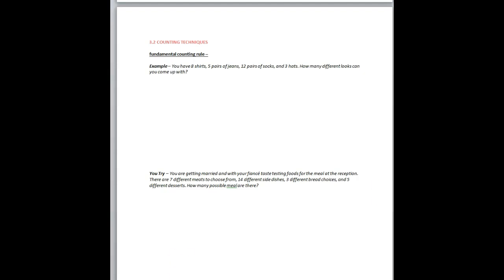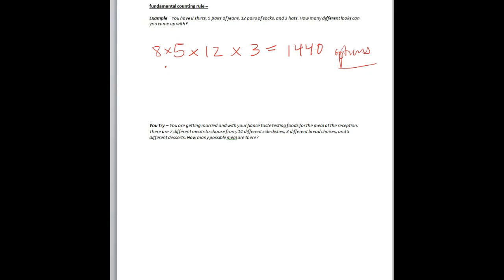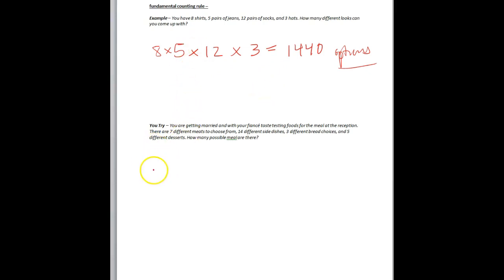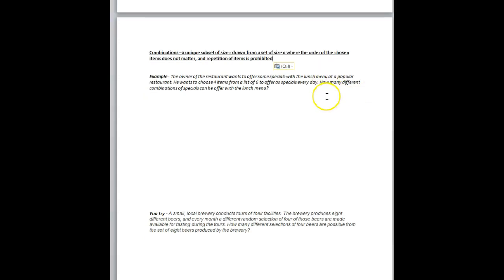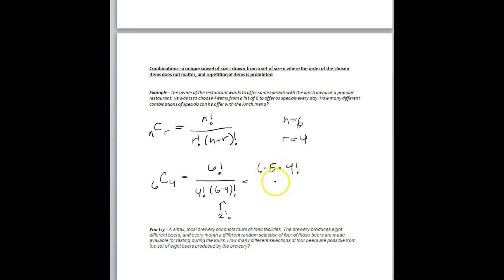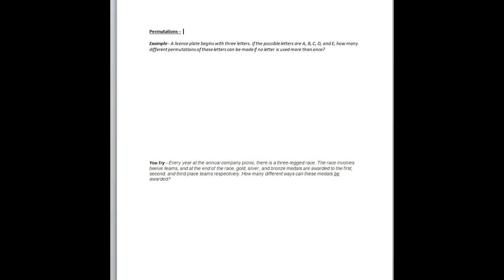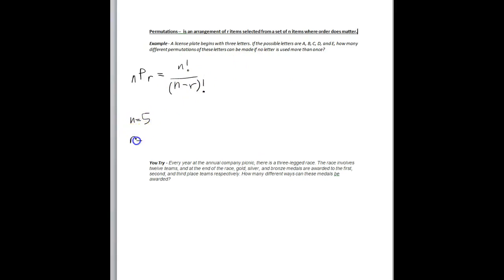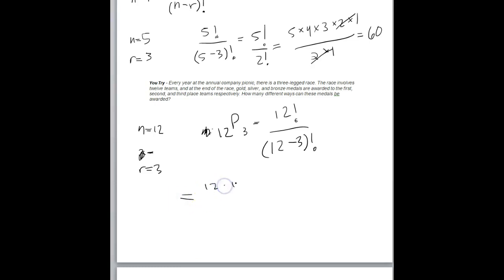3.2 Counting Techniques